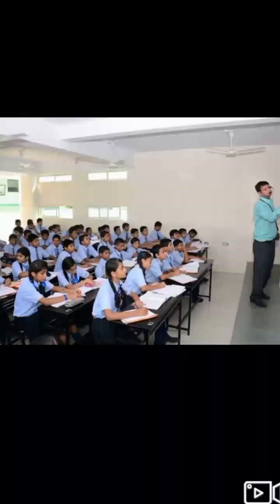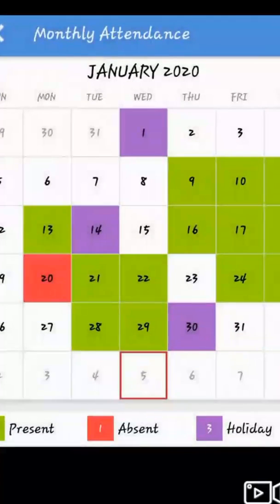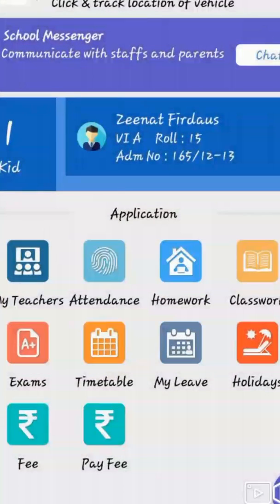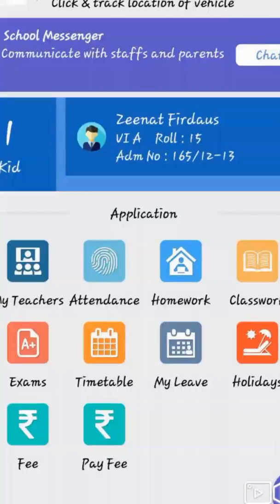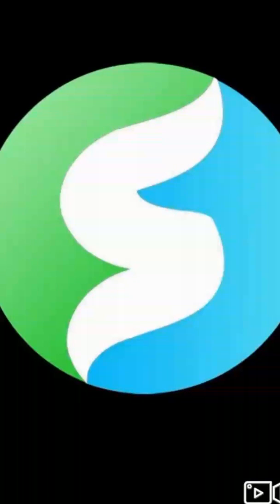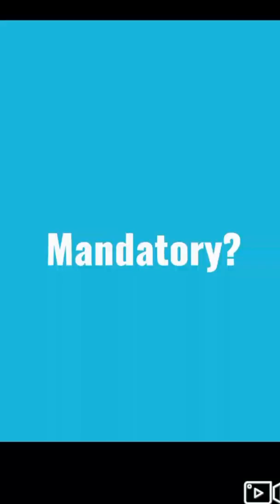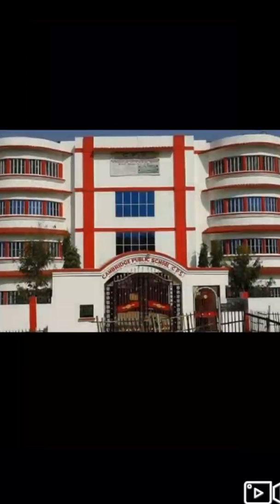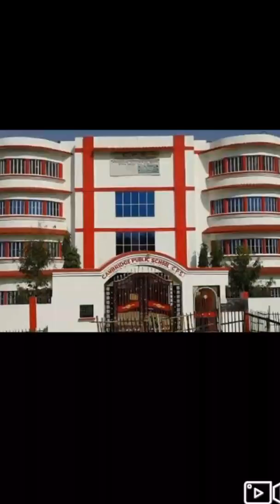Importance of Scientific app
To get information regarding school must download the Scientific app..

Venue. Cambridge Public School, Ishopur Phulwari Sharif, Patn

Director of School. Mr. Deelip Kumar

Vedio designer. Shoaib Ashraf ( Head boy )

Guided by. Mr. Aryan Dubey ( Senior Science Teacher )